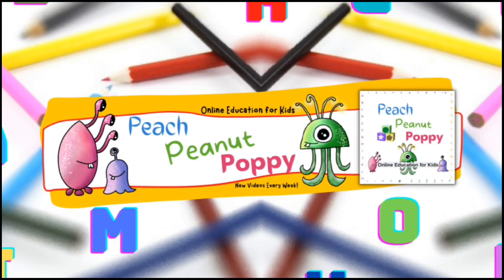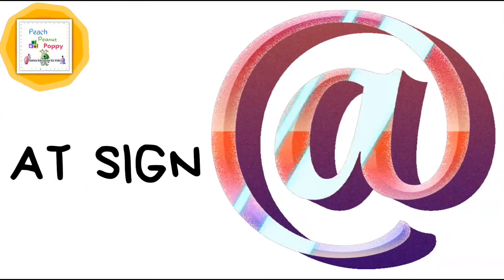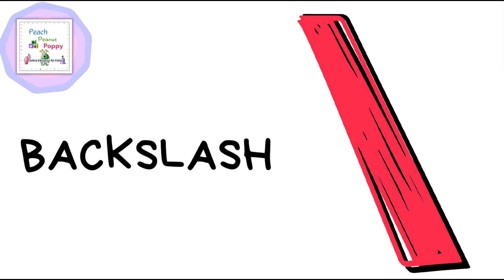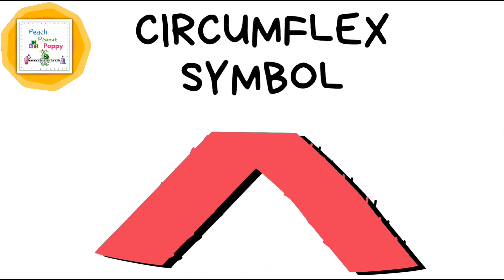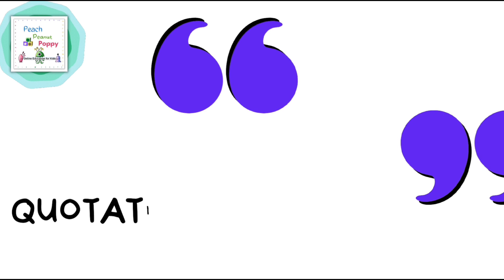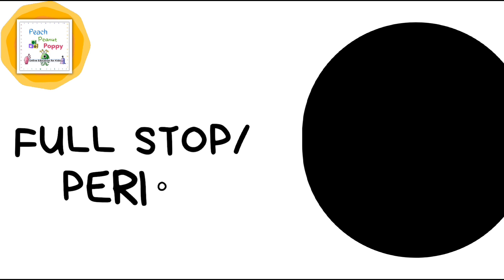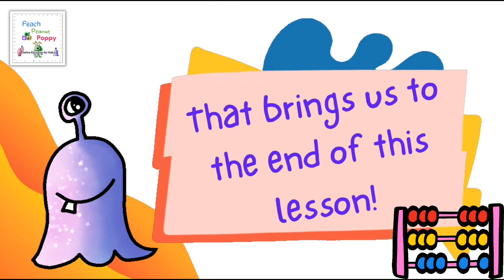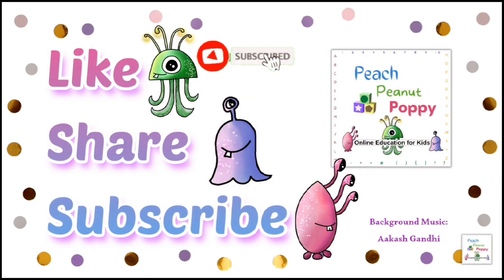Shapes And Symbols For Kids | Learn Signs & Symbols In English | Best Learning Video For Toddlers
About This Video:
With this fun video, kids can :
1) Learn the names of different signs and symbols in english
2) Learn to identify the different signs and symbols
3) Learn basic maths
4) Learn new English words
5) Improve vocabulary

Happy Learning!💚😊

Love,
Peach, Peanut, Poppy